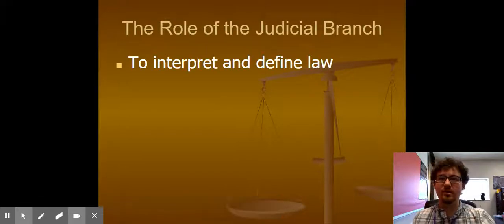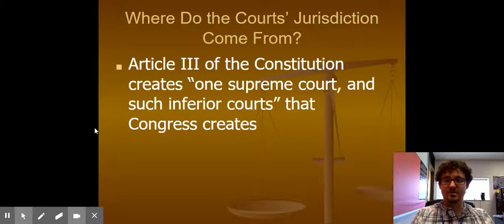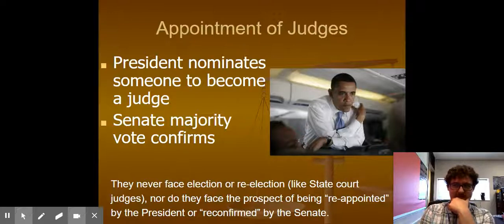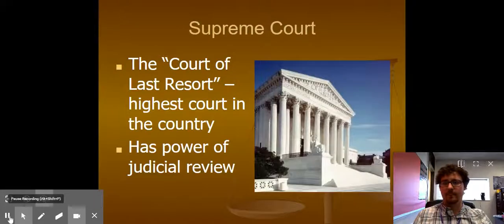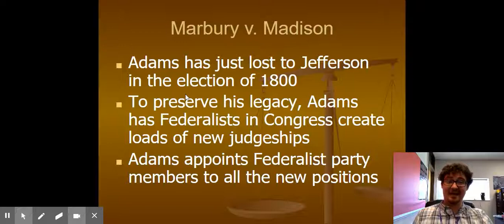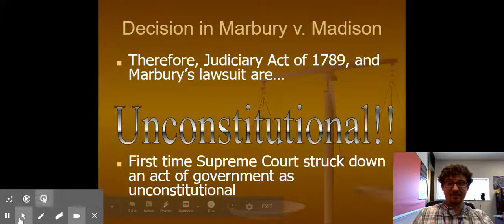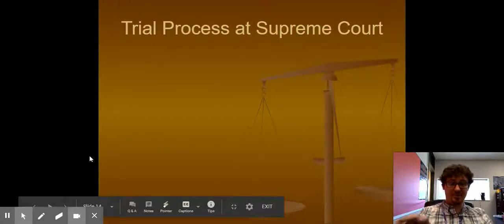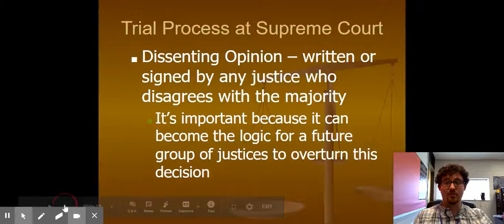Judicial Branch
Article 3 creates a supreme court. How does it work? what does it do?